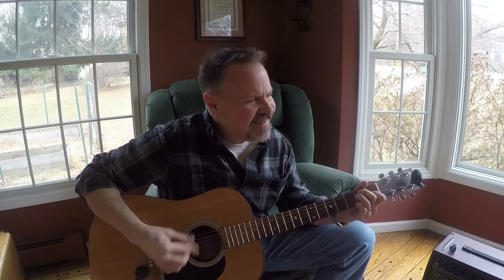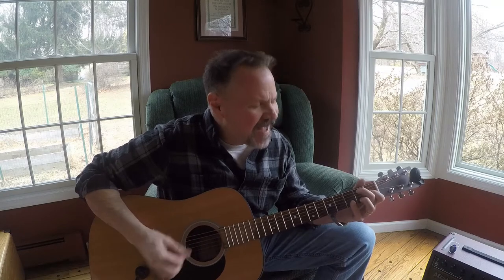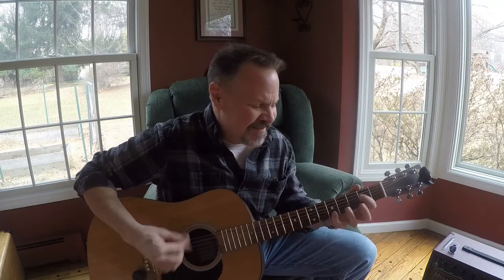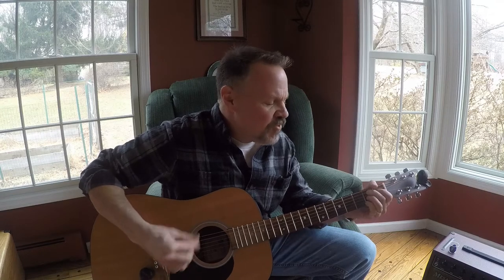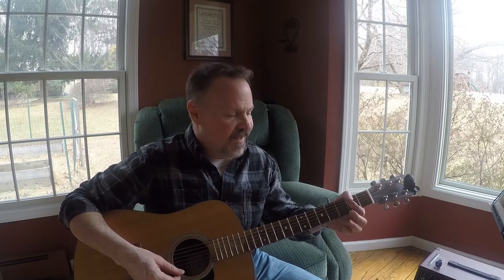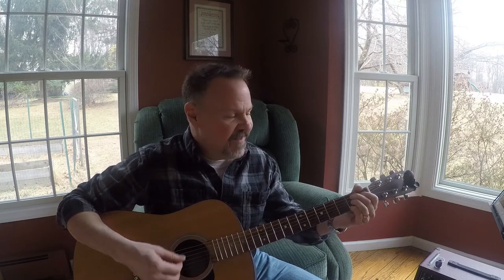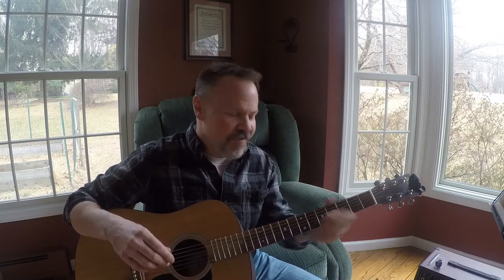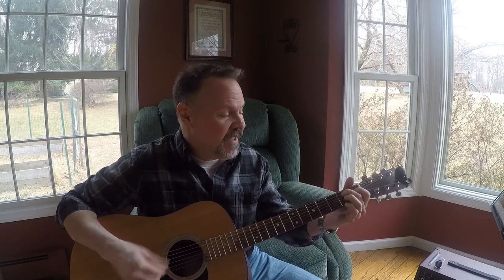Folsom Prison Blues guitar lesson - take it up a notch!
Folsom Prison Blues in the key of E with a few twists that I use to make it more interesting for solo acoustic guitar.